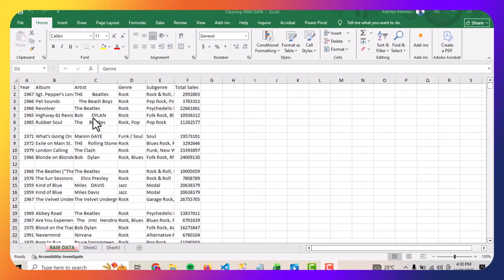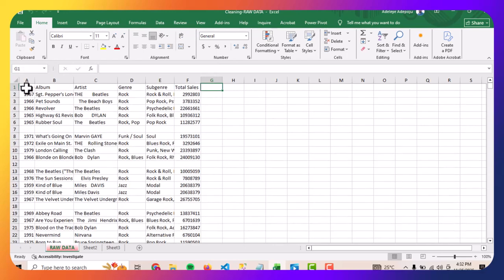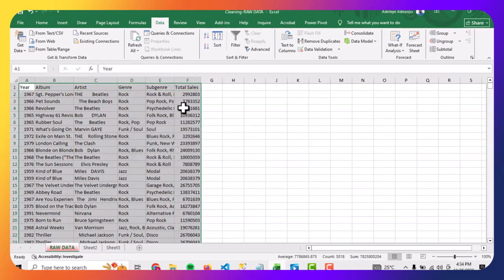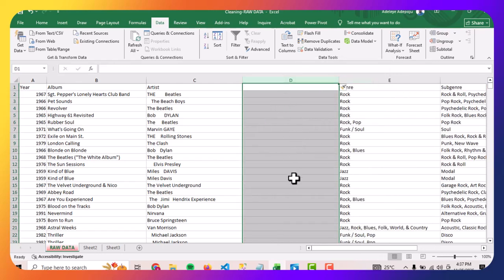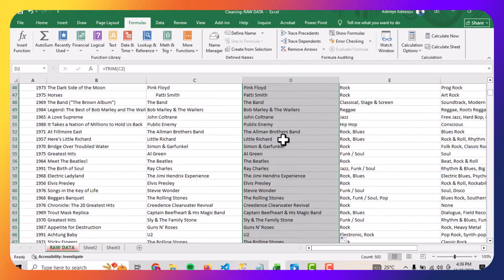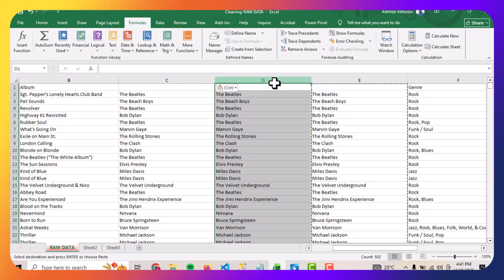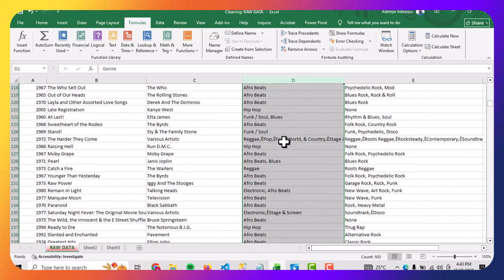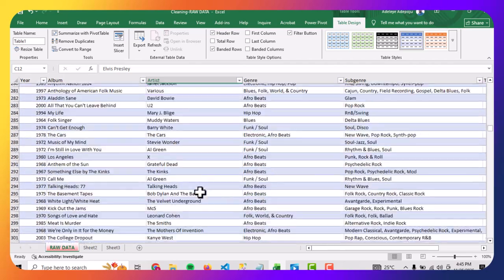Data Cleaning in Microsoft Excel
Data cleaning in Excel means fixing or preparing raw data so it becomes accurate, consistent, and ready for analysis. In Microsoft Excel, this usually involves removing errors, formatting values properly, and eliminating duplicates.

If you have any challenges you can send a comment it will be attended to. Thank you